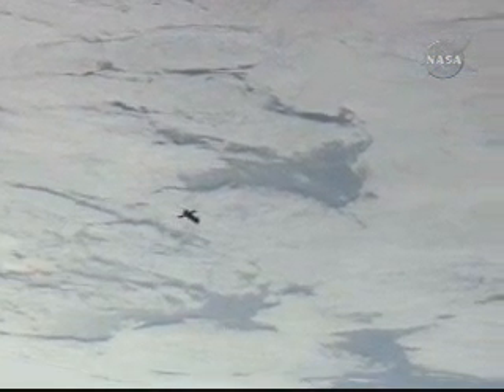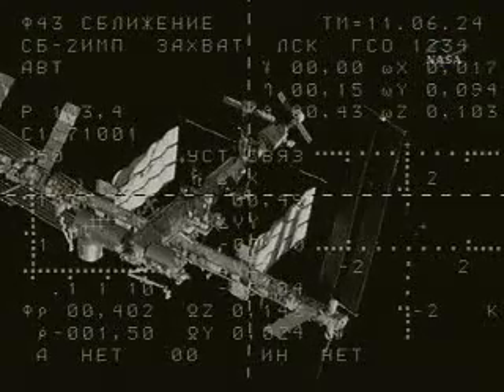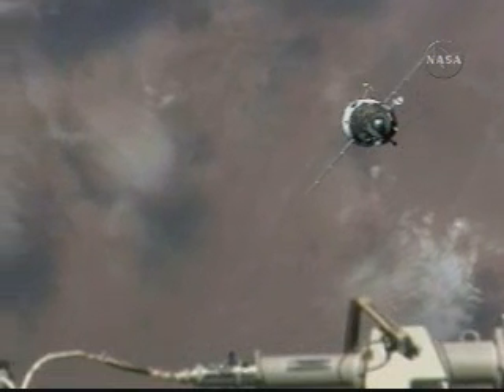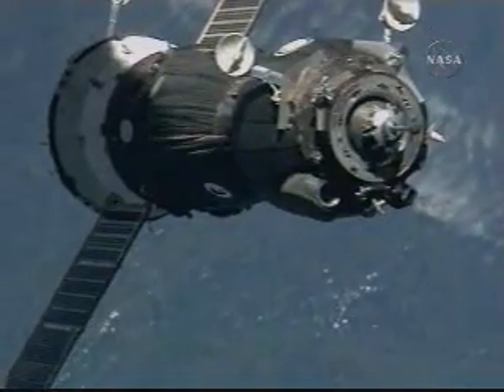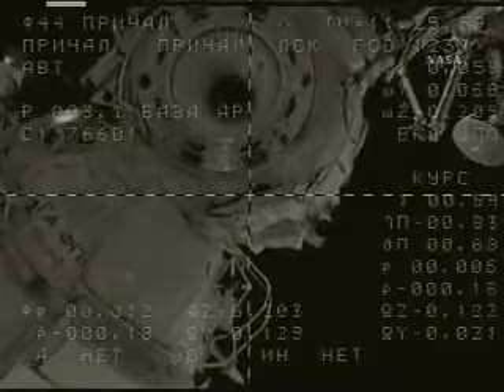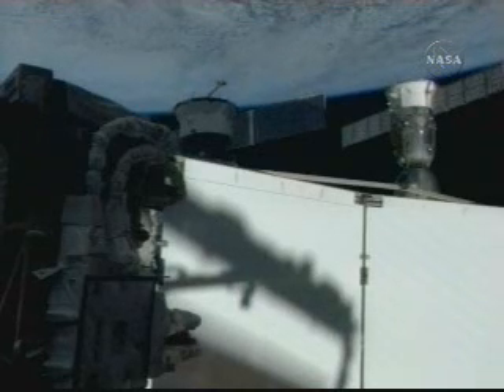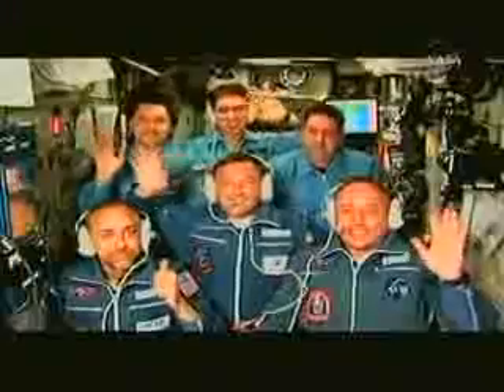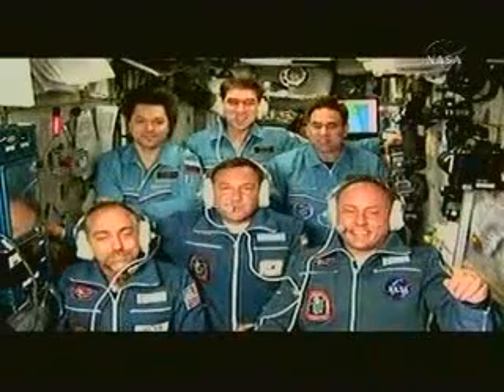TMA-13 Docked with Space Station:Oct. 14, 2008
TMA-13 Docked  to the ISS: Oct. 14, 2008
Soyuz TMA-13